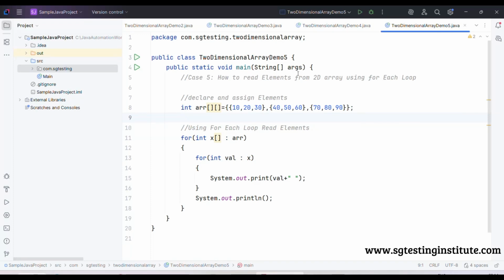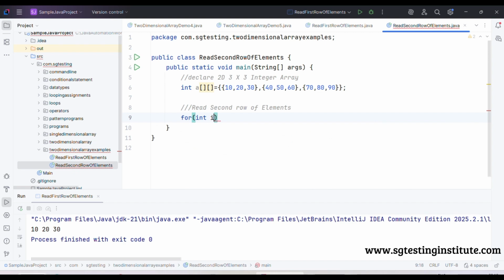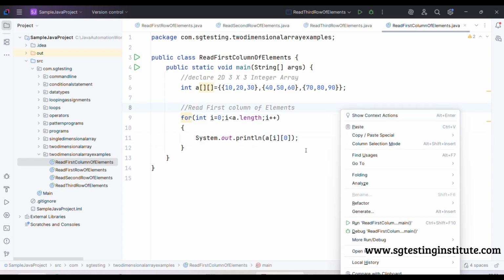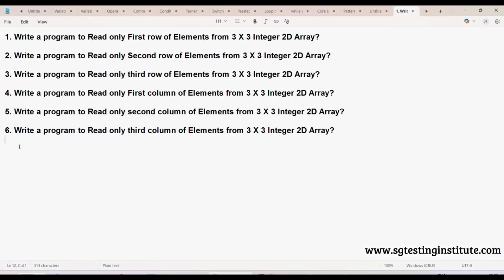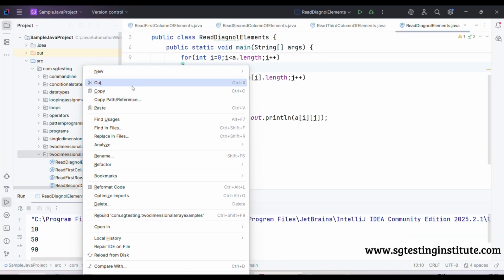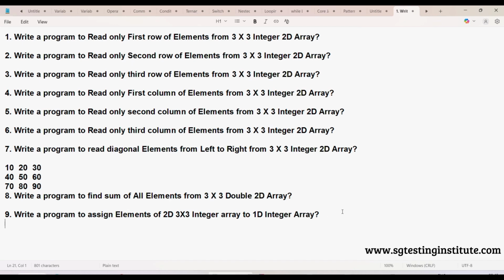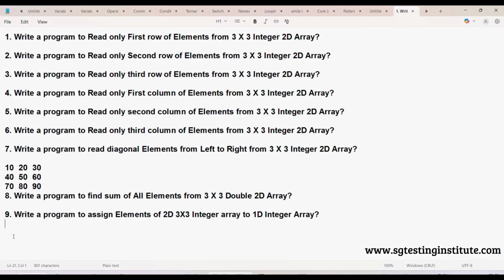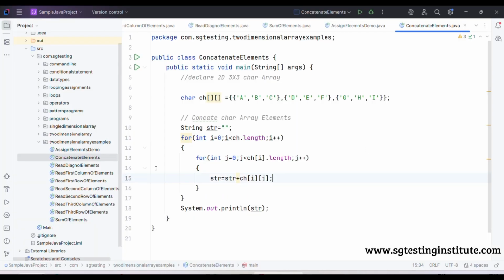Core Java Basics Part - 24 | Two Dimensional Array | Programs on Two Dimensional Array